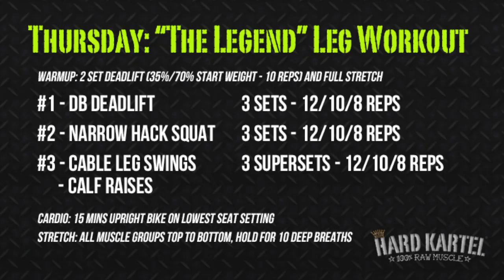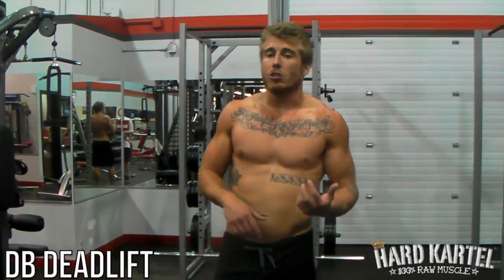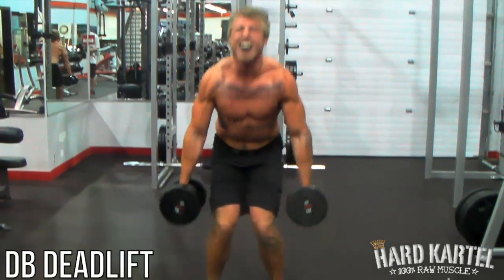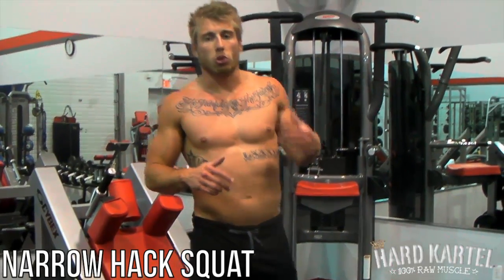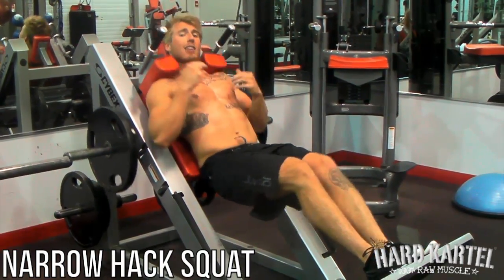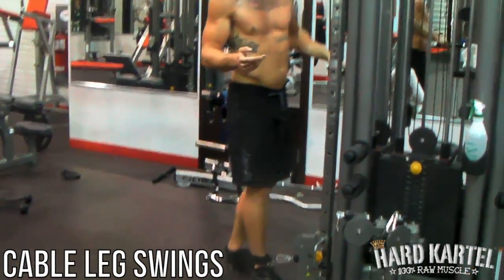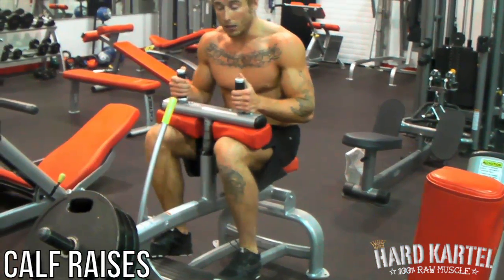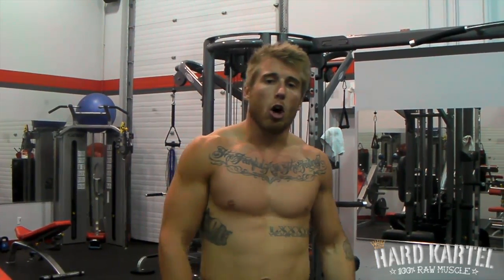Legendary Legs Workout - Old School Pumping Iron Routine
Hey Man thanks for checking out today's Legendary Legs Workout, where I'm gunna walk you through the form and technique to get the SICKEST pump possible from this Hard Kartel routine:

Warmup: 2 Set DB Deadlift (35%/70% Start Weight - 10 Reps) and Full Stretch

(0:34) #1 - DB Deadlift (3 Sets - 12/10/8 Reps)
(2:55) #2 - Narrow Hack Squat (3 Sets - 12/10/8 Reps)
(4:54) #3 - Cable Leg Swings / Seated Calf Raise (3 SuperSets - 12/10/8 reps)
 *Take 2 Minutes Break Between Each Set.
 *No Break Between Exercises In Superset.

Cardio: 15 Mins Upright Bike On Lowest Seat Setting
Stretch: All Muscle Groups Top to Bottom, hold for 10 deep breaths

Record your weight and results from each set in the this week's FREE guide and then get started on the only step-by-step training system you'll need to build 100% raw muscle over the coming weeks and months.

You can also grab our Total Supplement Stack covered with a 12 WEEK Empty Bottle Guarantee, which means if they don't become your new favorite formulas, send them back for a FULL refund.

Tell your buddies about Hard Kartel, whether it's our Free Workouts or Guaranteed Supplements I bet it could be the nudge they need to start paying better attention to their fitness, and have you to thank!